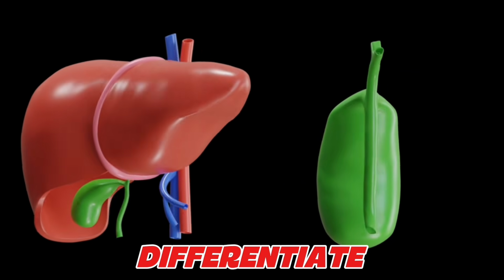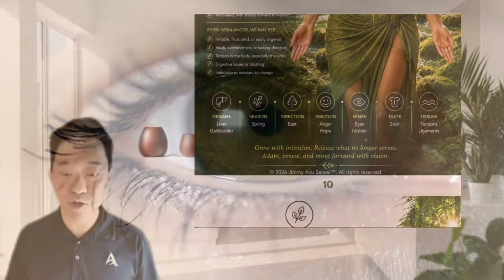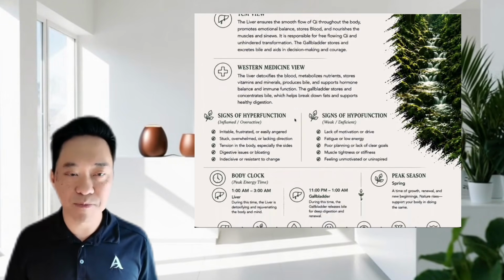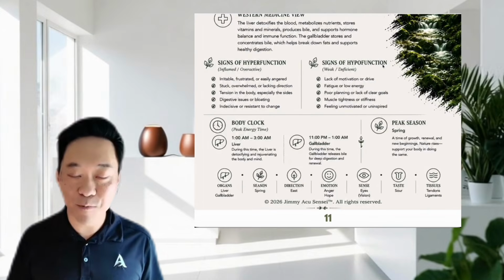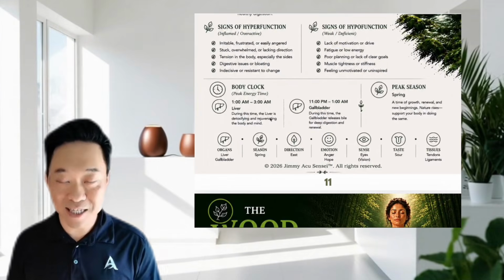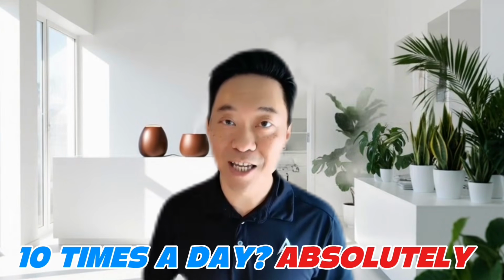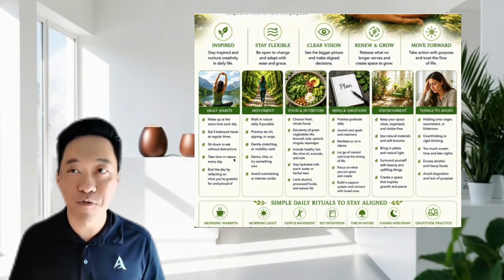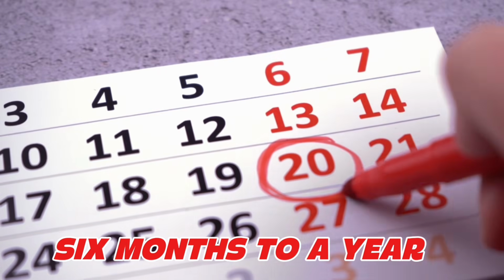The Surprising Organ Behind Your 3AM Wake-Up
📘 If you want help balancing your health, comment "GUIDEBOOK" below and we'll send you our newest FREE Balancing Your Organs Guidebook.

Do you keep waking up between 1–3 AM? Feel irritable, stuck, overwhelmed, bloated, or low on energy?

In this video, Jimmy "Acu Sensei" Yen explains the connection between your liver, gallbladder, sleep, digestion, emotions, hormones, and overall health.

You'll learn:
- Why you may be waking up between 1–3 AM
- The connection between your liver and emotions like anger and frustration
- How your liver affects your eyes, tendons, and ligaments
- Signs your liver and gallbladder may be out of balance
- Acupressure points that support liver and gallbladder health
- Lifestyle habits and foods that help support healthy digestion and energy

🔥 Comment "GUIDEBOOK" below and we'll send you our newest FREE Acupressure Guidebook to help balance your organs.

0:00 The Hidden Cause of Burnout, Anxiety & Low Energy
0:51 Free Fire Organ System Guidebook
1:25 Signs Your Heart & Small Intestine Are Out of Balance
2:24 How the Fire Organ System Affects Your Emotions
3:13 Why Circulation, Digestion & Immunity Are Connected
5:30 Hyperactive vs. Hypoactive Fire Organ Function
5:46 The Best Time to Support Heart Health
7:06 Top Acupressure Points for Anxiety & Heart Health
7:43 Daily Habits to Restore the Fire Organ System
10:55 Best Foods for Heart & Small Intestine Health
12:00 Get Your Free Fire Organ System Guidebook

Health should make sense.

This channel explores root-cause health, QRA, Chinese medicine, recovery strategies, and the underlying patterns that influence how the body functions over time.

Everything shared here is grounded in real-world clinical experience, practical observation, and systems-based thinking — not trends or unnecessary complexity.

Jimmy “Acu Sensei” Yen is a Traditional Chinese Medicine practitioner, Licensed Acupuncturist licensed by the Texas Medical Board, and biochemist from The University of Texas at Austin.

The goal is simple:
help people better understand their body and support long-term function through practical tools, lifestyle strategies, and restorative thinking.

Real Patients. Real Results.